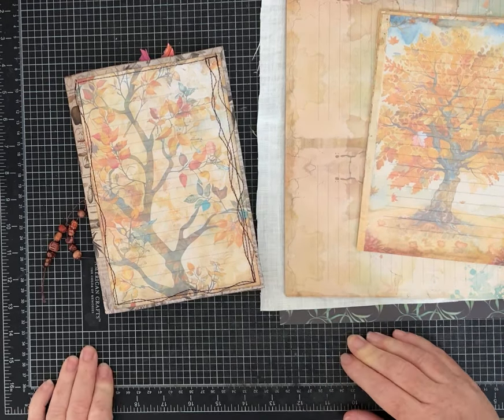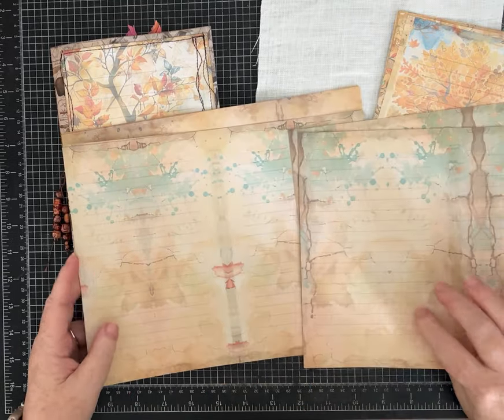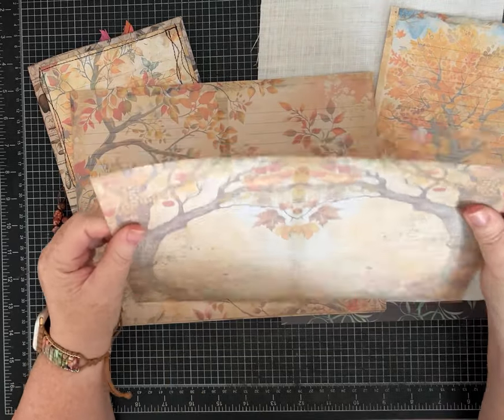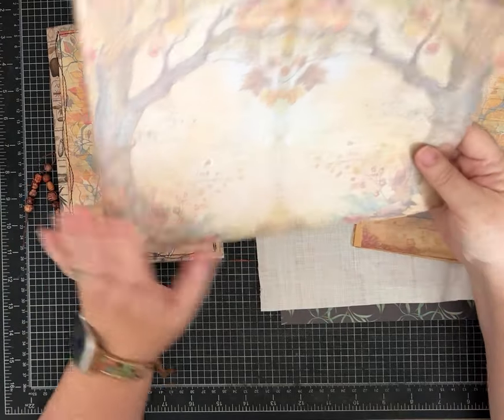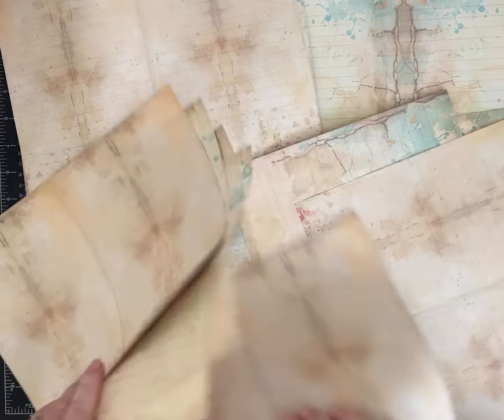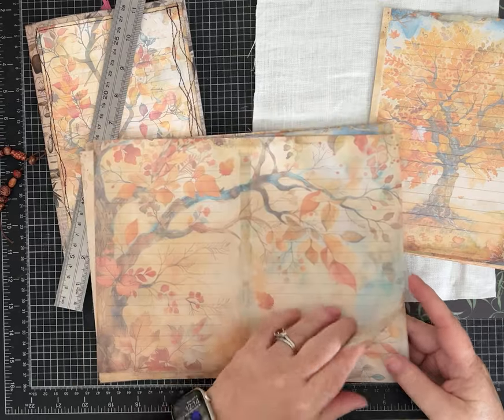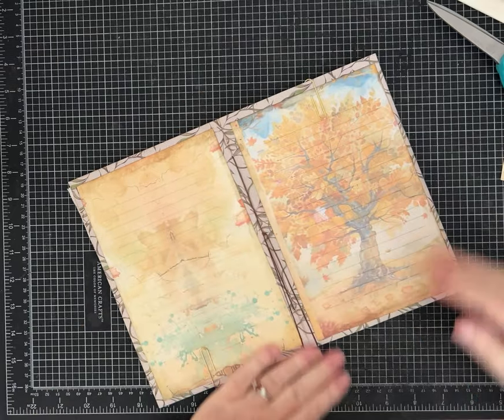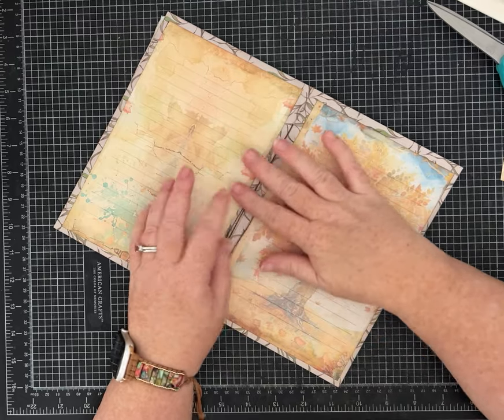How to make an Easy Gratitude Journal!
Easy Tutorial! Let's make a full size Gratitude Journal using my "Fall Gratitude" junk journal kit!  This tutorial was a request (thank you!) by a new junk journal maker.
If you want to see the video where I introduce the kit and add some pockets and elements to the journal you can find that